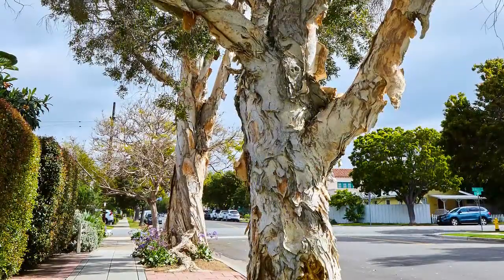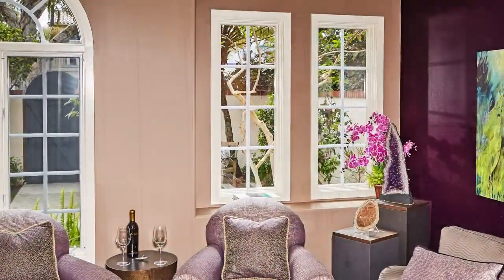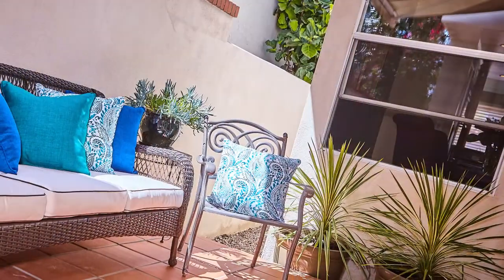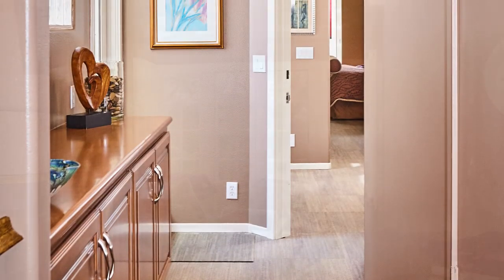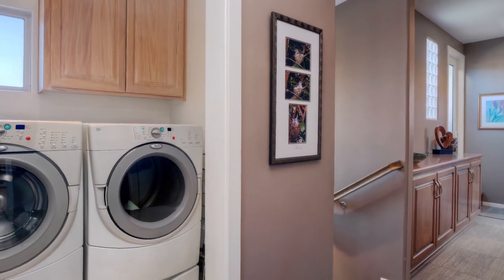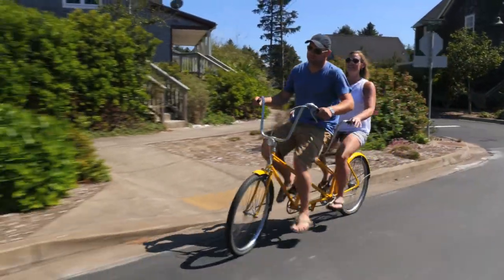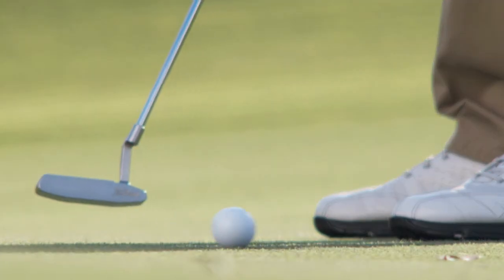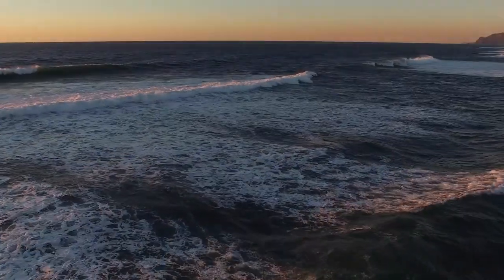912 I Ave, Coronado, CA 92118 | Offered at $2,195,000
Who wouldn't want to come home to a rooftop deck like this?

912 I Ave, Coronado, CA 92118 | 4BR | 3BA

Sophisticated Spanish custom home located on a quiet street in the heart of Coronado Village, blocks to the beach and downtown. Dramatic ceilings, angled walls and a cozy but elegant floor plan define this sophisticated coastal sanctuary. First floor bedroom and full bath creates convenience while expansive master suite offers ultimate privacy. Multiple courtyards perfectly positioned to expand the living space, and a rooftop deck to capture panoramic views, further enhance the ease-of-lifestyle experience.